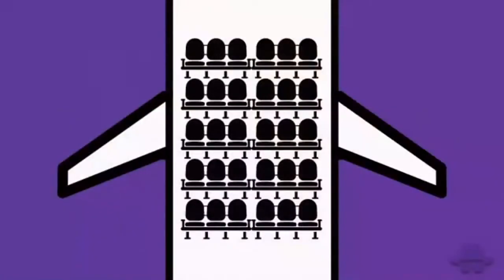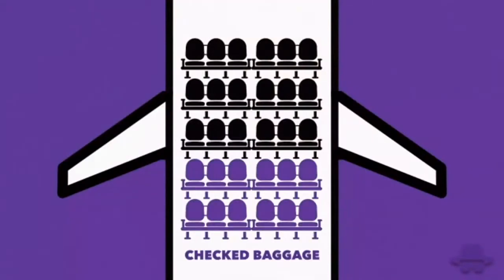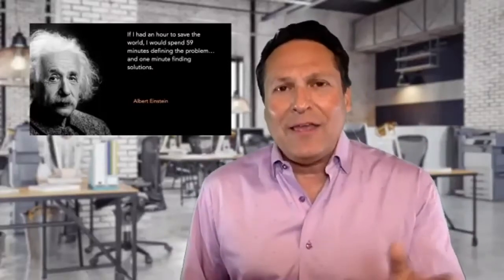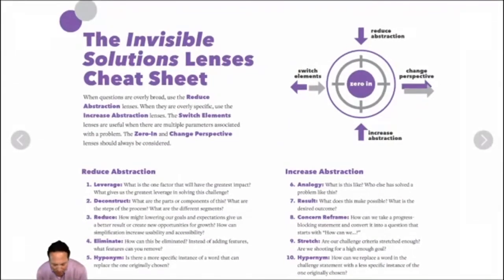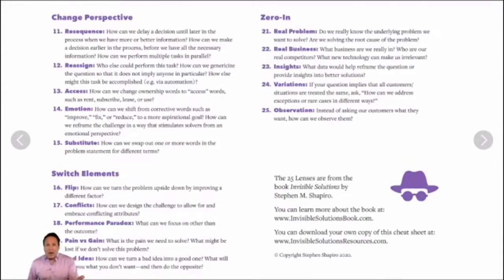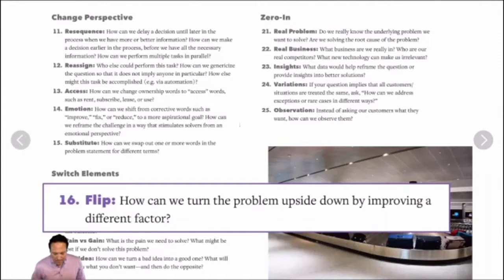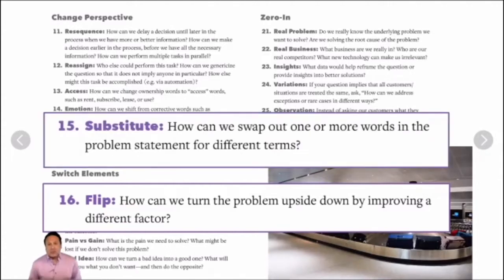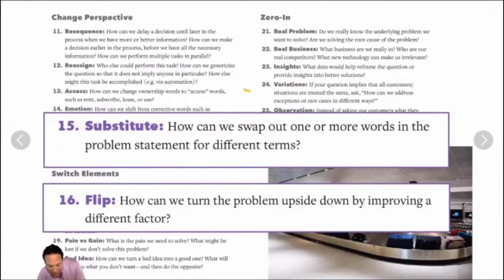Discovering 25 Breakthrough Lenses that Solve Any Business Problem | Stephen Shapiro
What if your organization had an effective systematic approach for dealing with any  problem? To get there, you have to understand that to find better solutions, you need to first ask better questions. Otherwise, the answers you seek will remain hidden. Stephen is a widely sought-after innovation expert who has spoken to audiences in 50 different countries. He is the author of 24/7 Innovation, Goal-Free Living , The Little Book of Big Innovation Ideas , Personality Poker,  and Best Practices are Stupid. His most recent book is entitled, Invisible Solutions, which came out in early 2020.

Become a member of WorldBlu and learn how to lead with Freedom at Work™

About Freedom at Work™ Talks: Freedom at Work Talks by WorldBlu are the best talks from the Freedom at Work™ Leadership Summit, an annual event that brings together CEOs, top leaders, and world-class speakers from every industry to explore the three key elements of the WorldBlu Freedom at Work™ Model – Freedom-Centered Mindset, Freedom-Centered Leadership, and Freedom-Centered Design – rather than fear in the way we live, lead, and work.